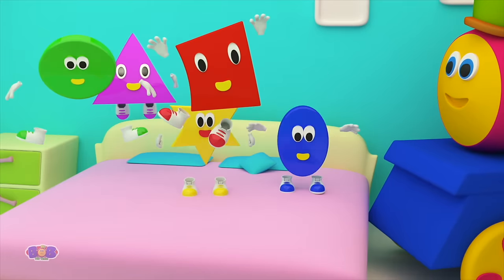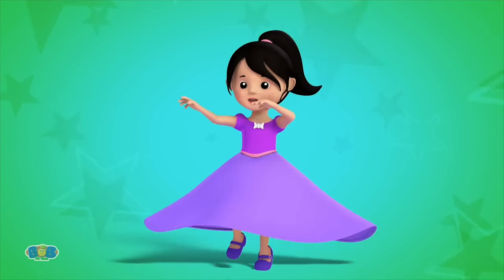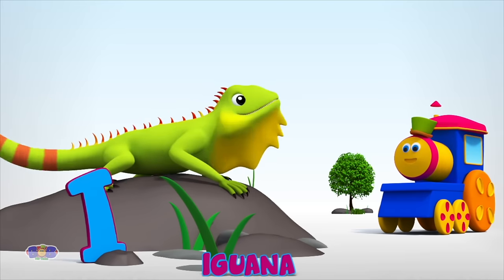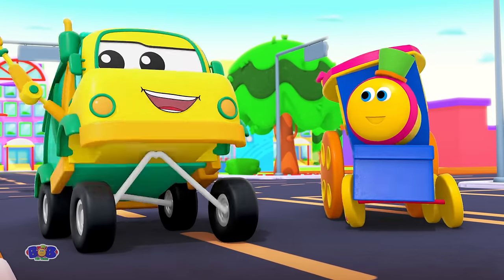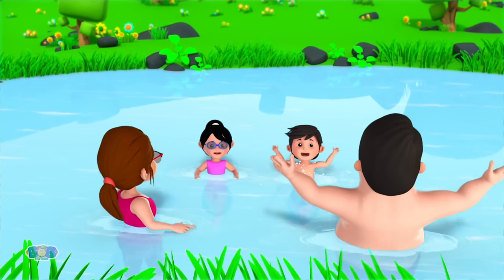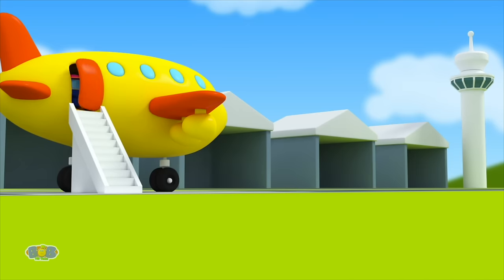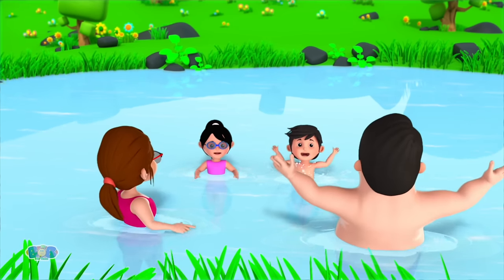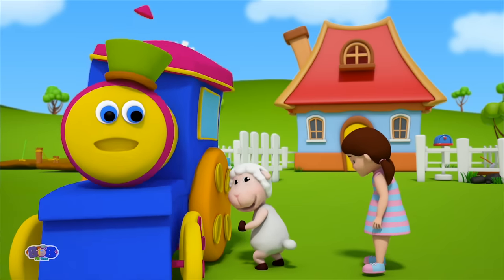Five Little Shapes - Fun Learning with Bob + More Educational Videos & Kids Rhymes